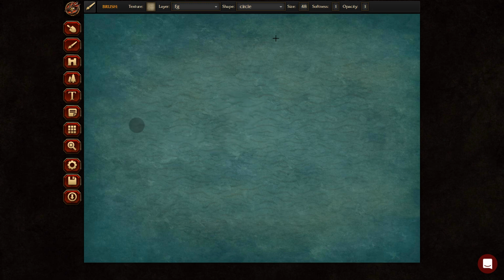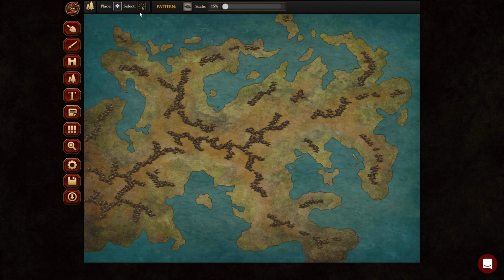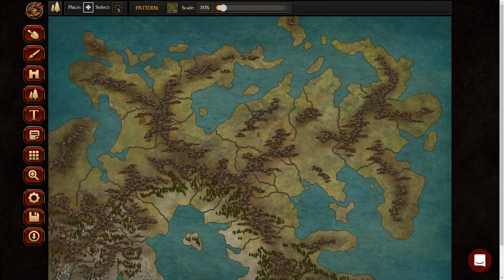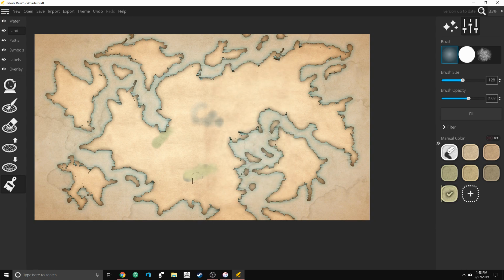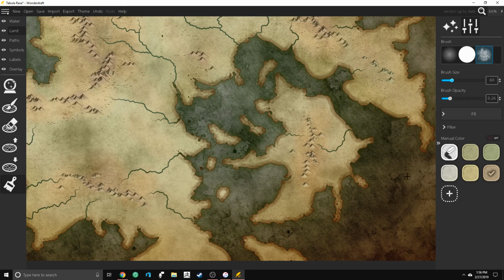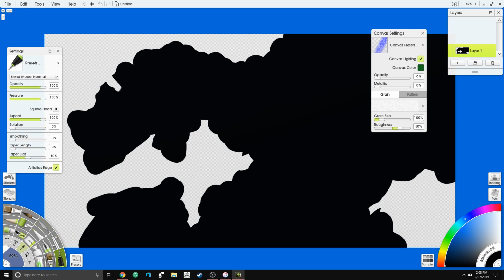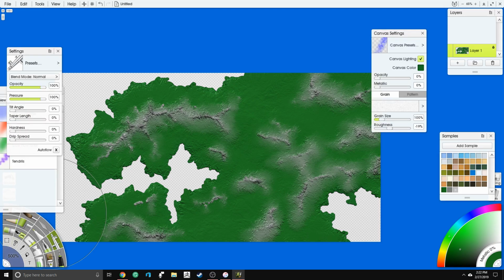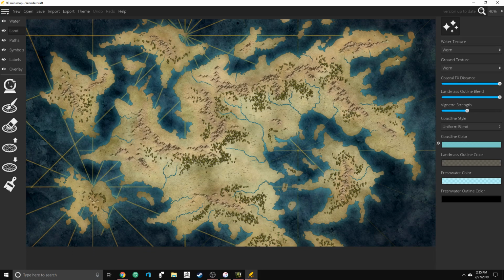Using Wonderdraft, Inkarnate, ArtRage, to draw 3 fantasy maps in 90 min!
Using Wonderdraft, Inkarnate, ArtRage3 fantasy maps in 90 min!
A tutorial on how to draw 3 unique maps, using the same techniques in 90 min